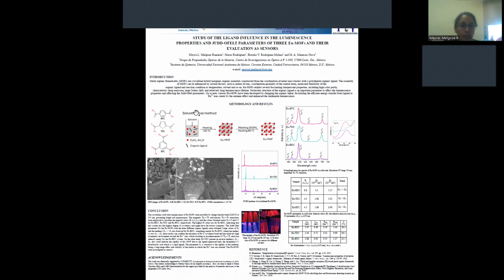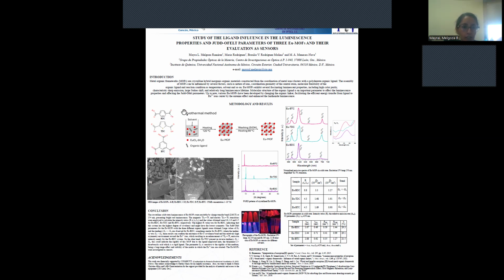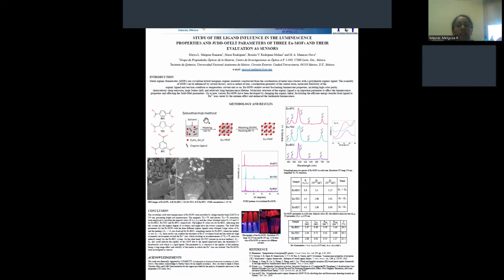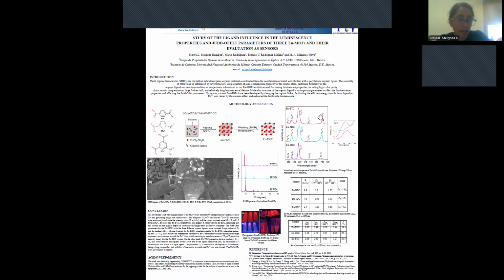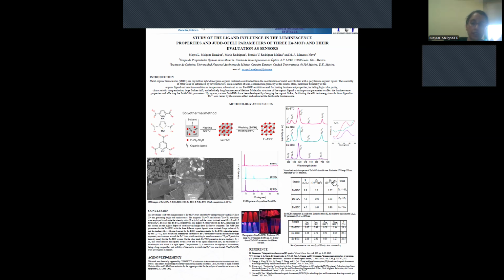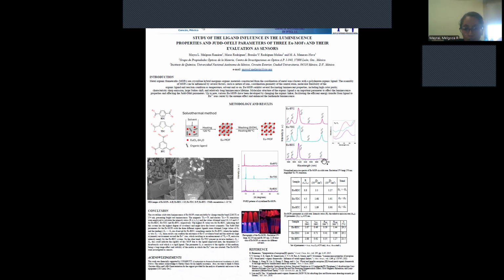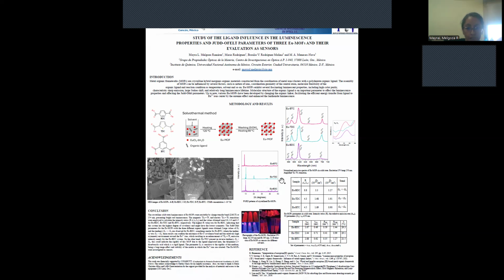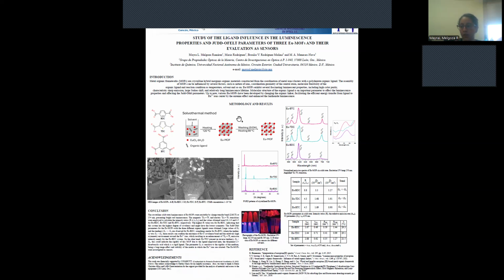STUDY OF THE LIGAND INFLUENCE IN THE LUMINESCENCE PROPERTIES AND JUDD-OFELT PARAMETERS OF THREE Eu-MOFs AND THEIR EVALUATION AS SENSORS